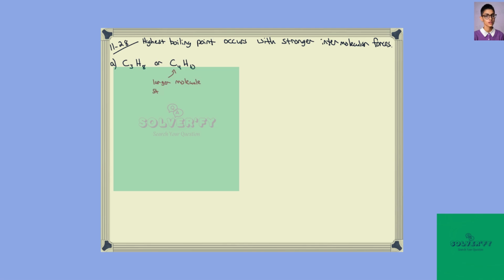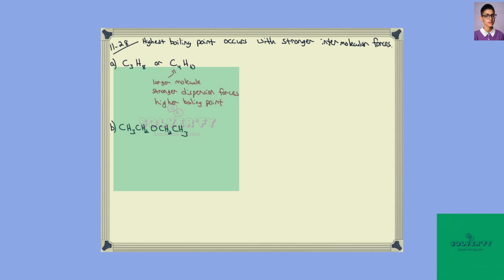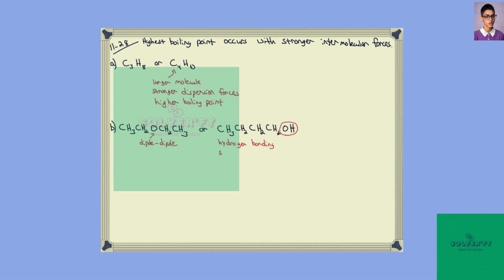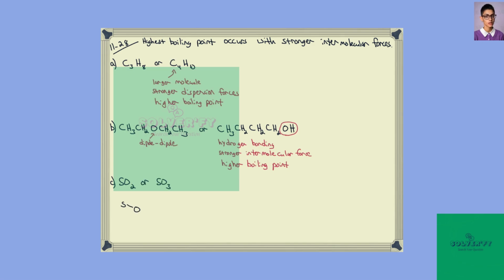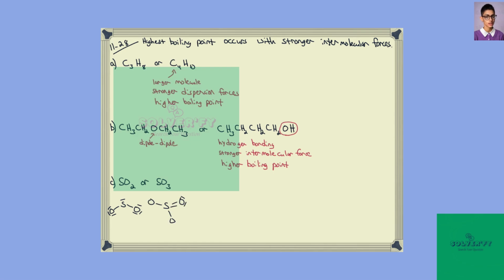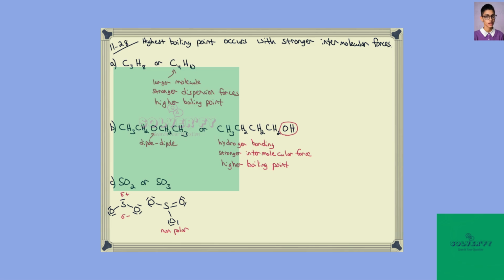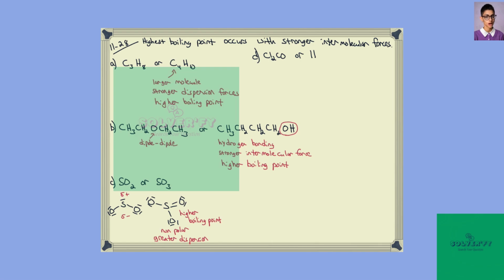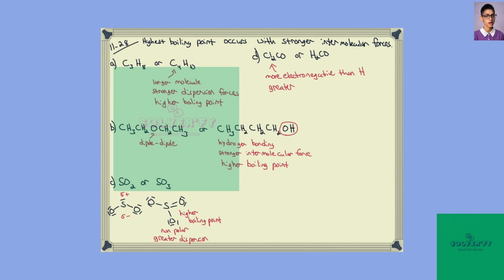[Chemistry] Based on the type or types of intermolecular forces, predict the substance in each pair